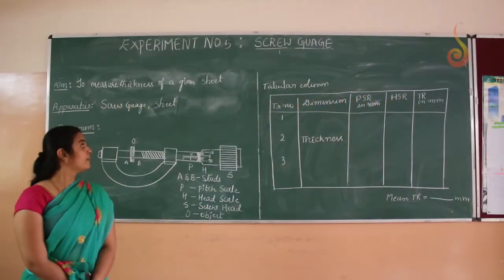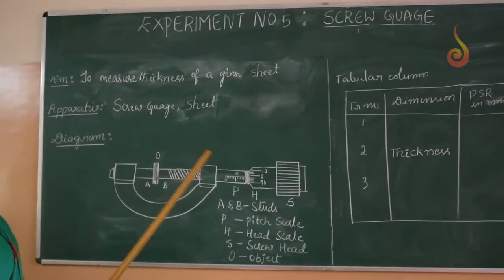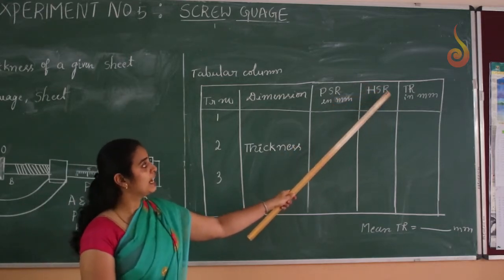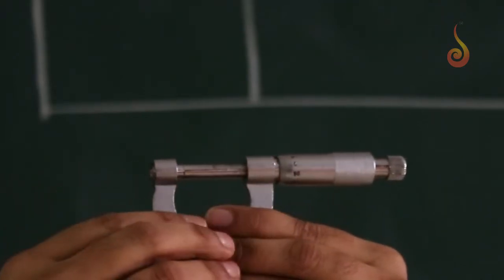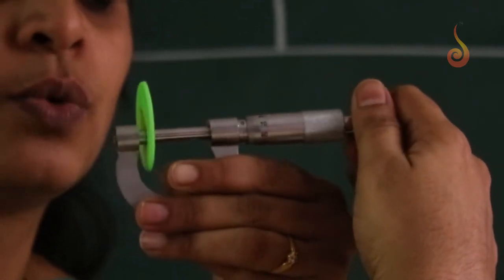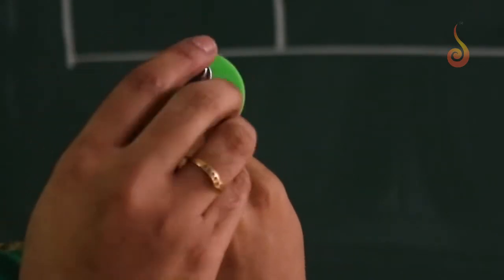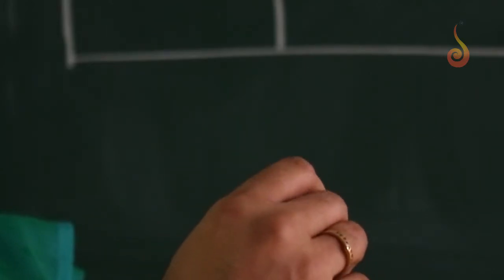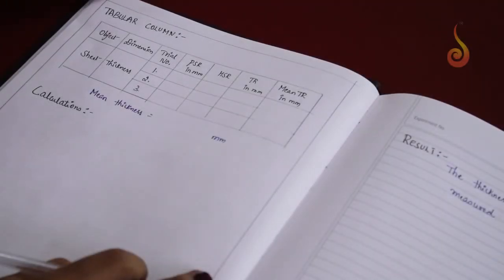To Measure The Thickness Of Given Sheet Using Screw Guage